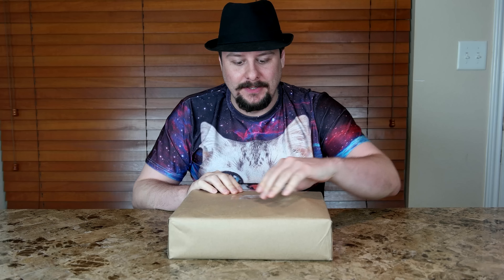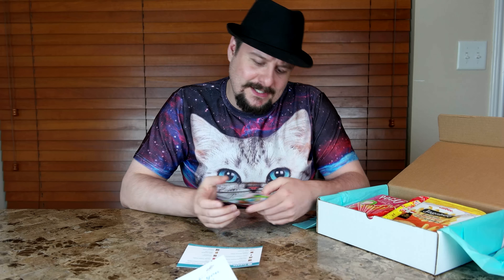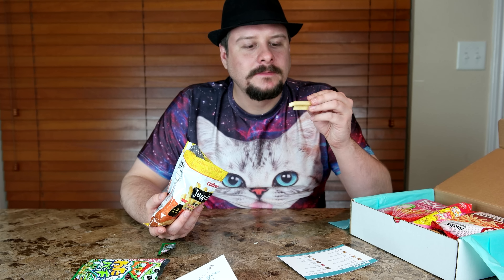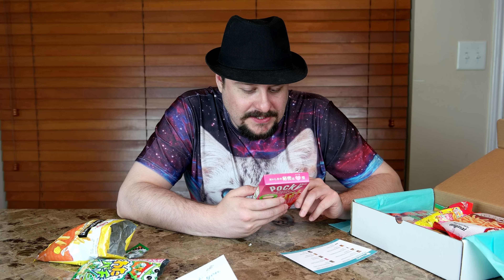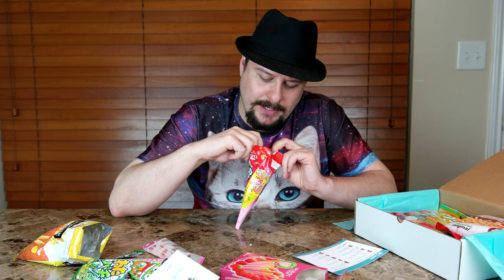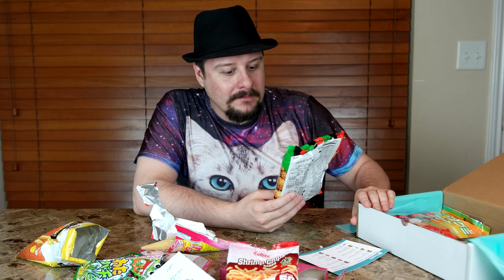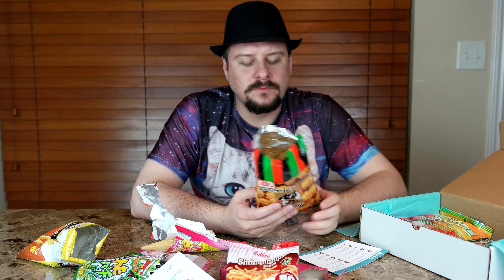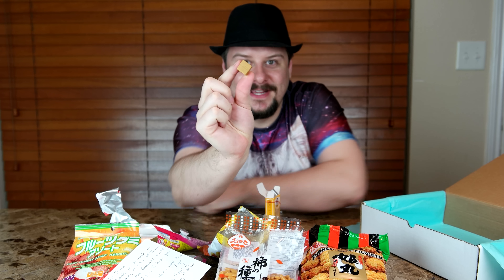American Eats Candy Snacks From Japan - TryTreats